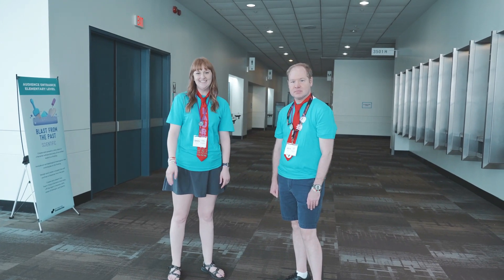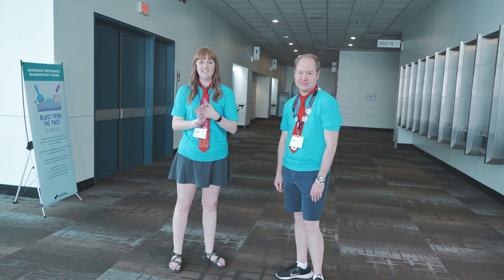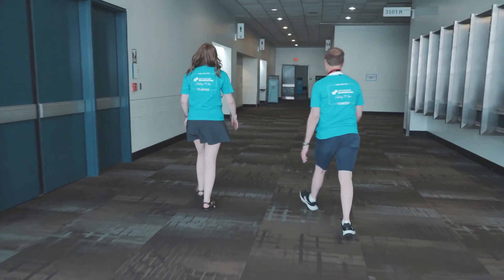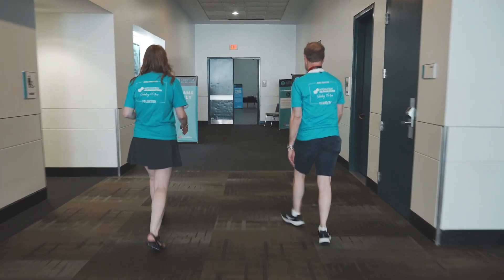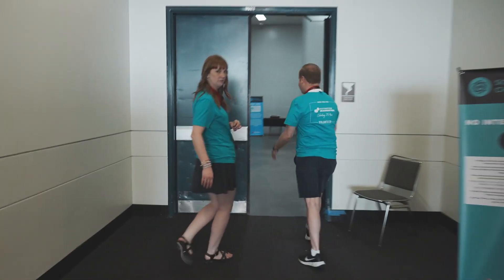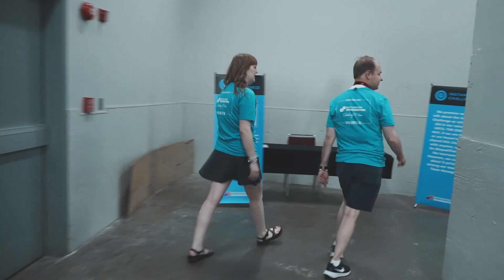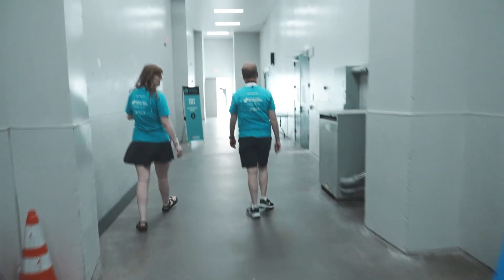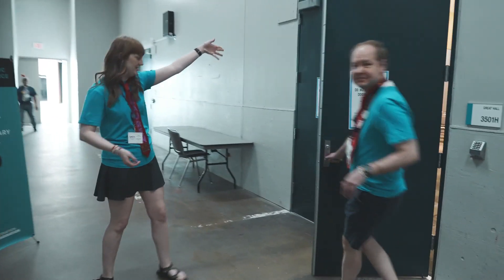Scientific Elementary Level